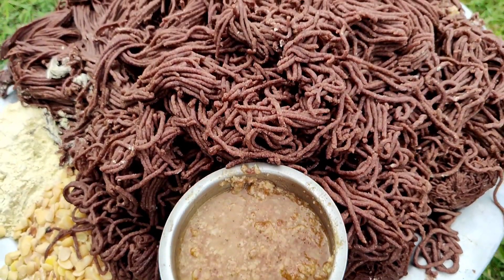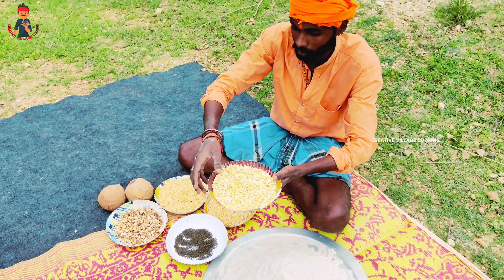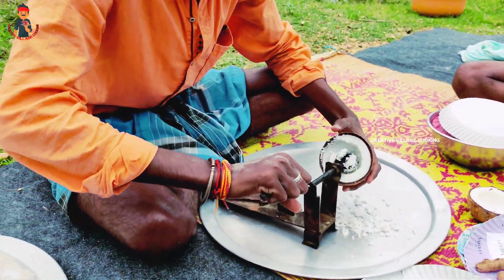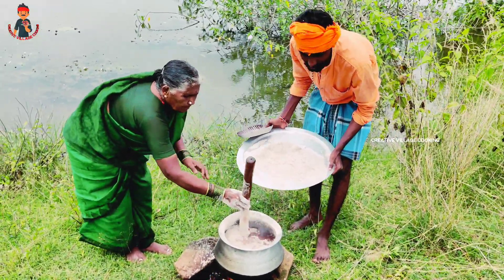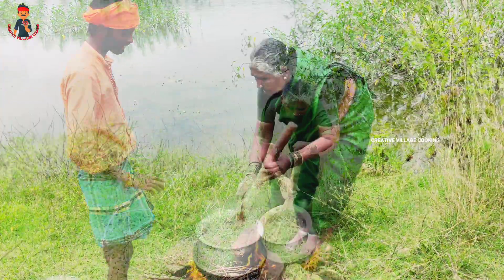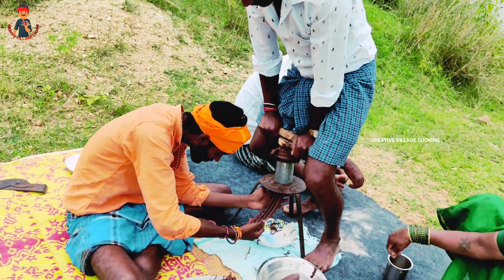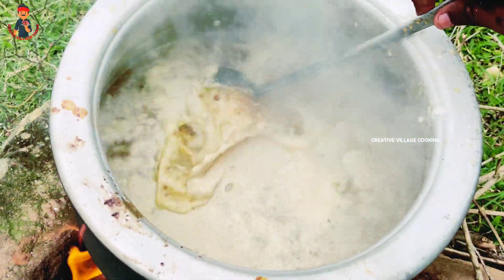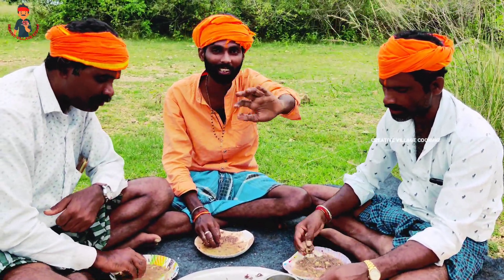ರಾಗಿ ನೂಡಲ್ಸ್ (ಶಾವಿಗೆ) | RAAGI NOODLES | KARNATAKA TRADITIONAL FOOD | CREATIVE VILLAGE COOKING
Welcome to CREATIVE VILLAGE COOKING youtube channel we are constantly uploading village nature food recipes and much more, keep supporting us.